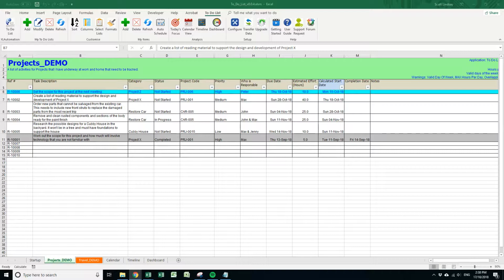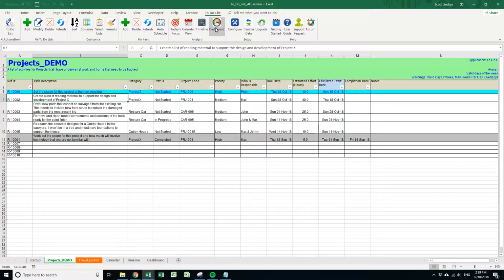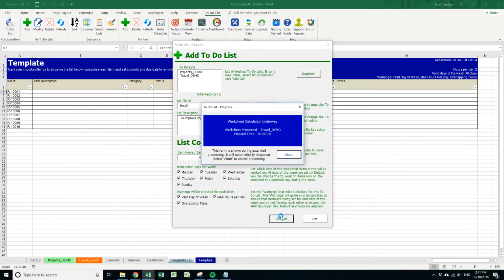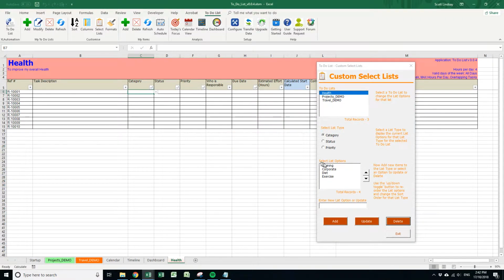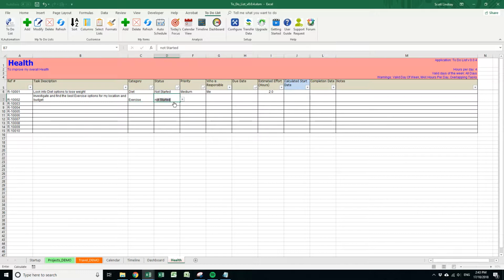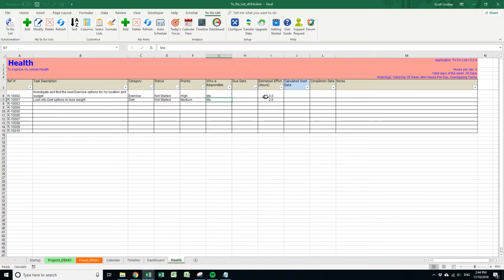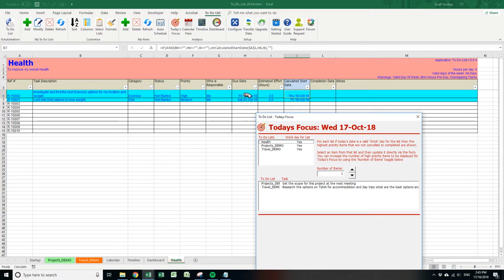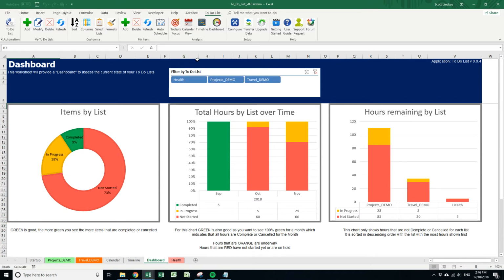To Do List - Getting Started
Getting Started with To Do List, a demonstration of the new features and functions available in the new To Do List by XLAutomation